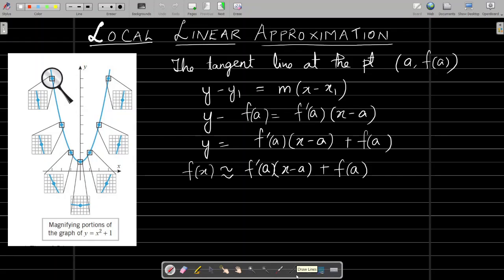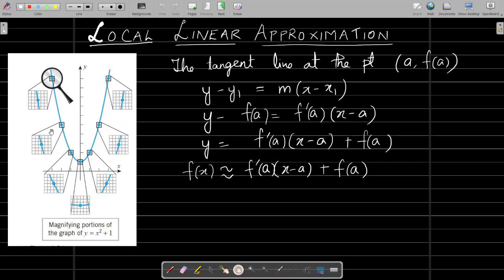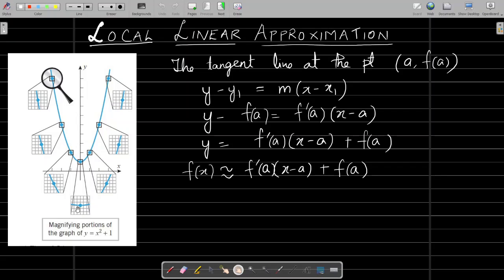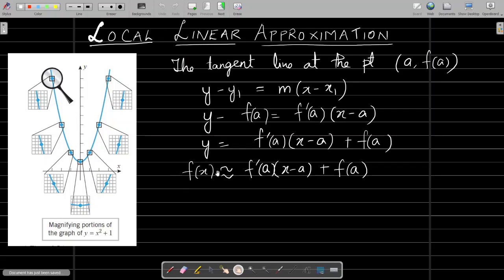4 Local Linear approximations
Module 2 Video4
Department of Mathematics
TKMCE